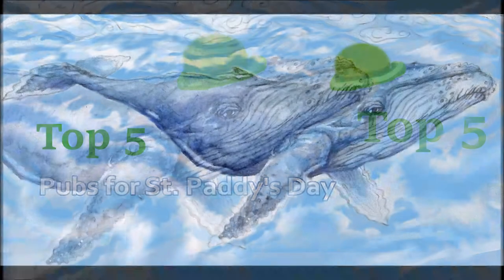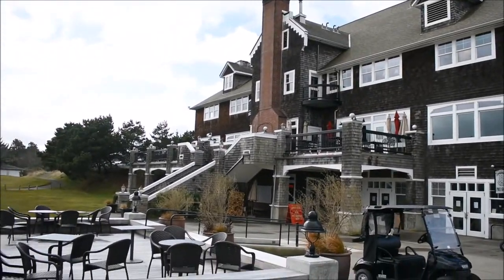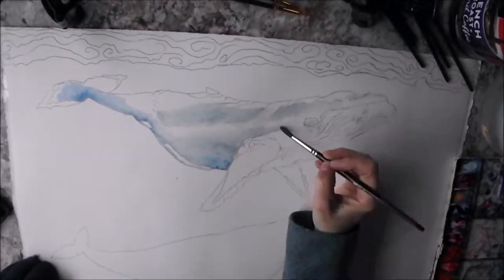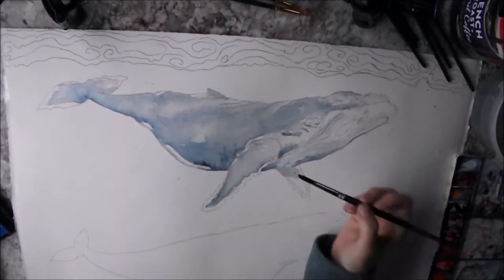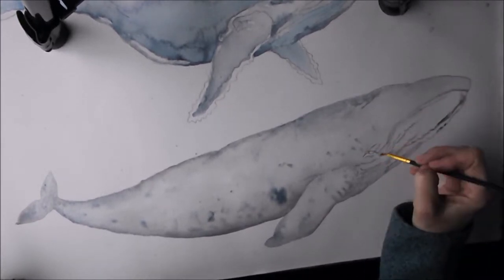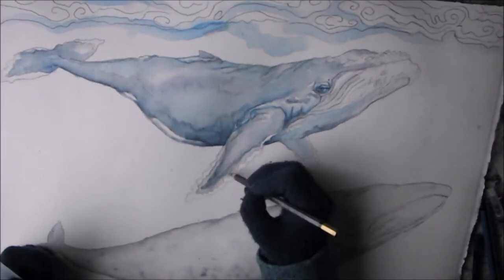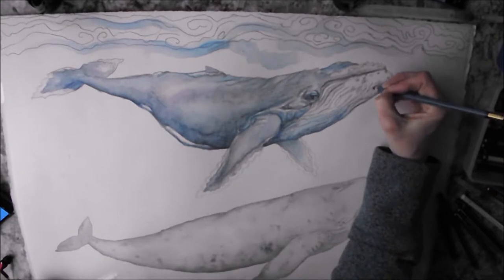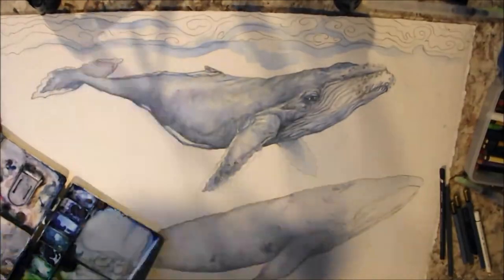Top 5 For St. Patrick's Day On The Oregon Coast And Migrating Whales Studio Vlog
In this studio vlog, my homemade animation, Paddy the Humpback Whale gives you my top 5 picks for places to spend St. Paddy's Day on the Oregon Coast - plus 3 other ideas that aren't necessarily Irish places but are rumored to have been the sites of some pretty fun St. Patrick's celebrations.
The Top 5 are:
1. Lincoln City - Celtic Show and Dinner at the LCCC
2. Seaside - Irish Pub at McKeown's
3. Gearhart - McMennimin's Gearhart Hotel and Sandtrap Pub
4. Bandon - Foley's Irish Pub
5. Newport - Nana's Irish Pub
and these 3 other ideas:
Pelican Brewing in Pacific City; The Warren House in Cannon Beach, and Beachcombers in Florence, Oregon.

I show you the whale photos I took from Rocky Creek during Whale Watching Week on the Oregon Coast.

Whales Coloring Chart

I post new content every Tuesday and Friday so hit the little bell icon for notifications to upcoming vlog posts on my channel.

The songs in this video are: Stacy and George, Nomads, and Boardroom Theme. Thank-you!

Hit the little bell icon for notifications to upcoming videos.  Watch vlogs every Tuesday and Friday.

Discover my recipe for eliminating Road Rash and basic traveling dryness with this eye-opening moisturizer - an instant wake-up for your skin

My books: